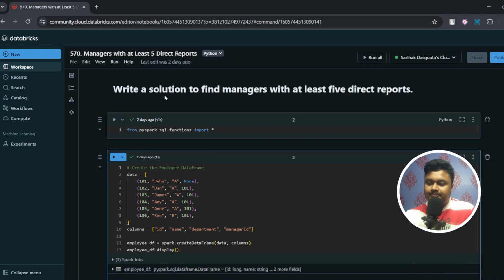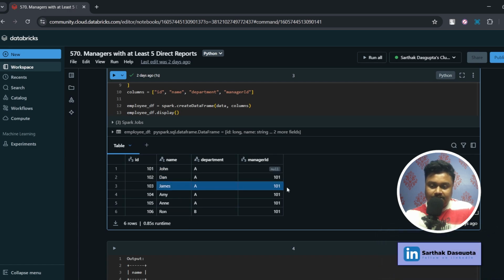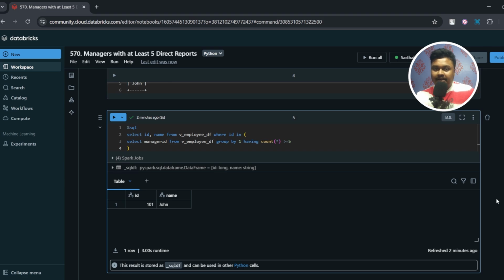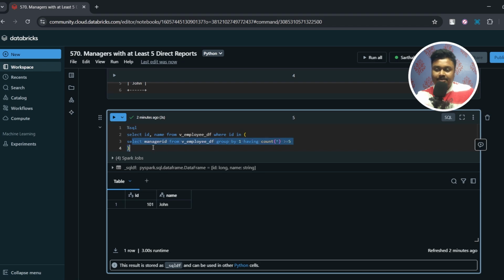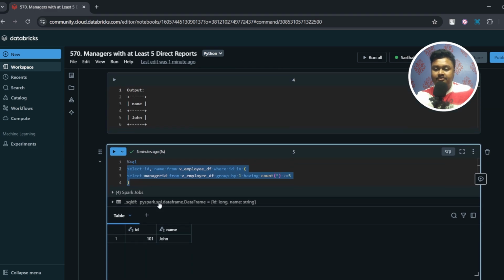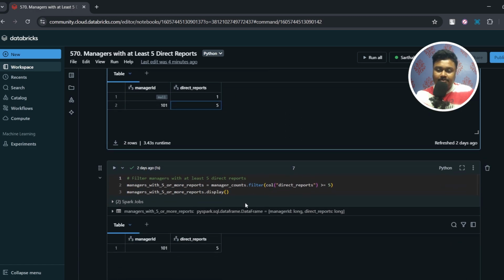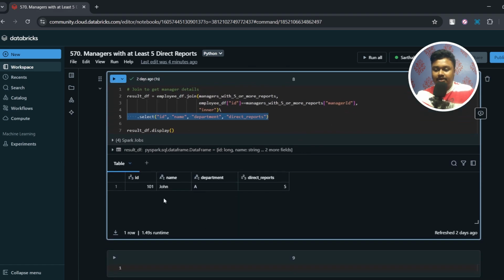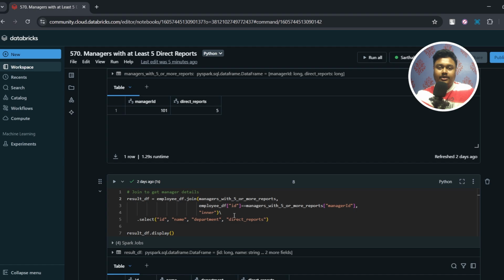Pyspark Interview Question #8 | 570 Managers with at least 5 Direct Reports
Hi everyone, hope you are doing fine. In this video I have solved Leetcode SQL question using pyspark. This series is dedicated for your pyspark practice

The question is - 570 Managers with at least 5 Direct Reports |  Write a solution to find managers with at least five direct reports.

Happy learning!

How to practice DSA for Data Engineers